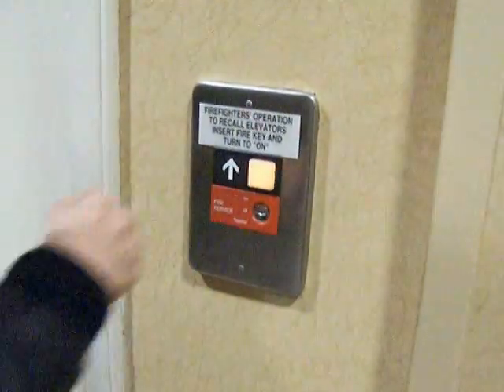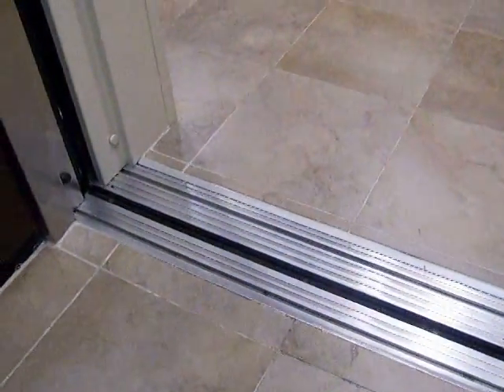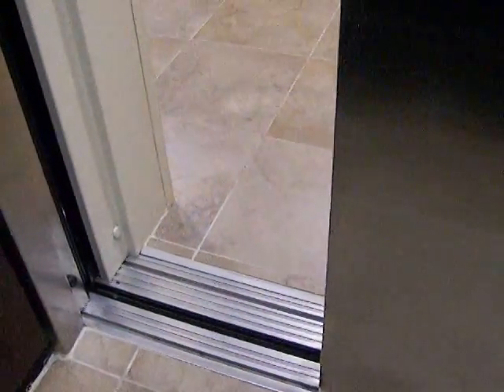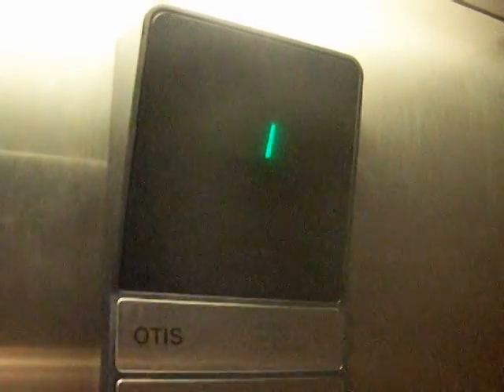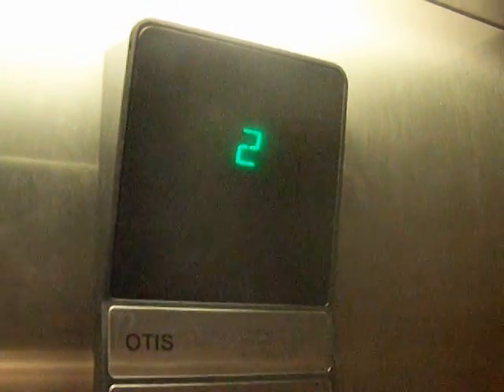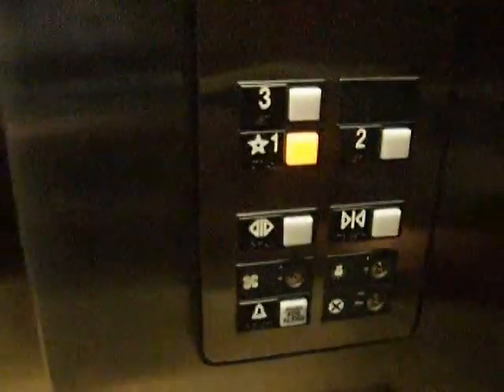Otis Series 1 for Elevator Number 1 at the Hampton Inn in Monroe, NC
This was a neat Hampton Inn to explore. It is a L shape and had two elevators but they were not together. This is the only hotel in Monroe that has an elevator from what we could tell. All the other hotels were outter court style and only had MPE